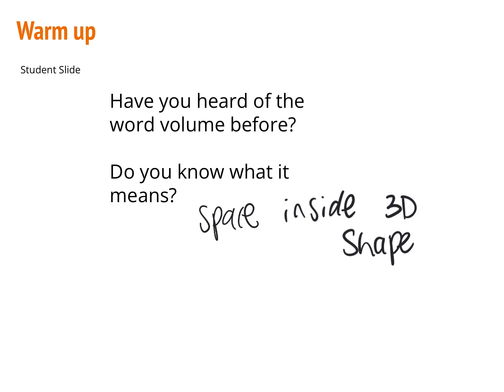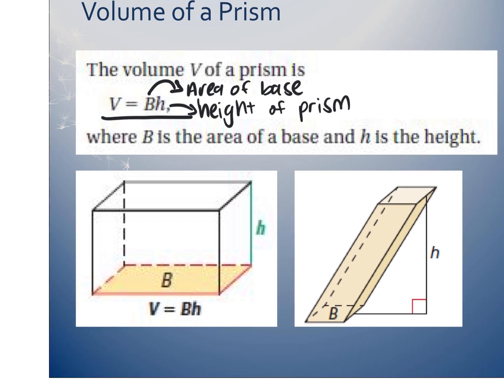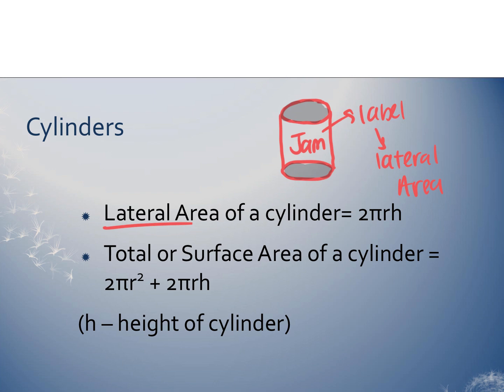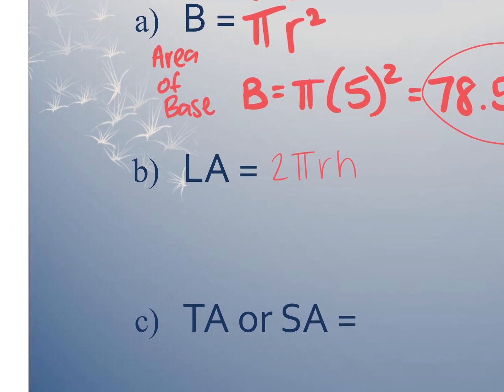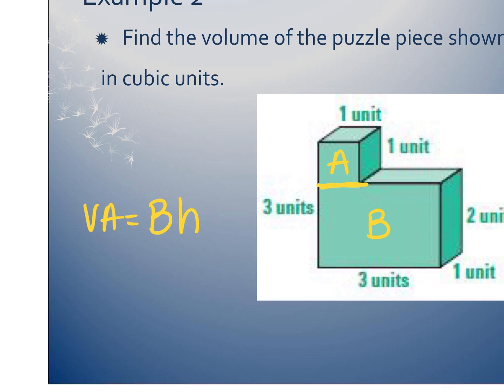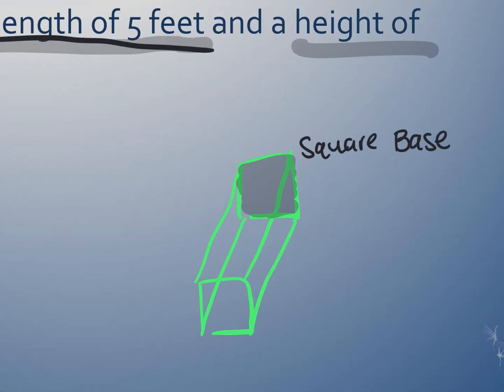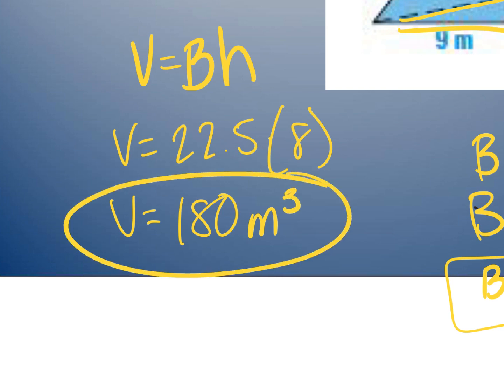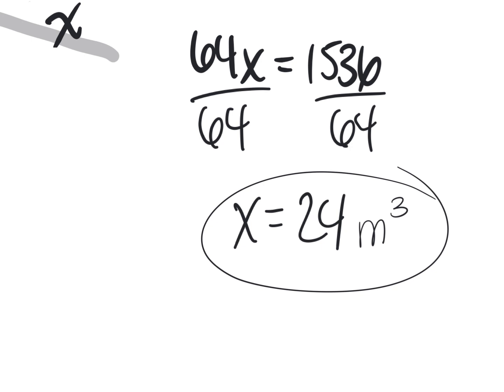Geometry 11.5 Teacher full